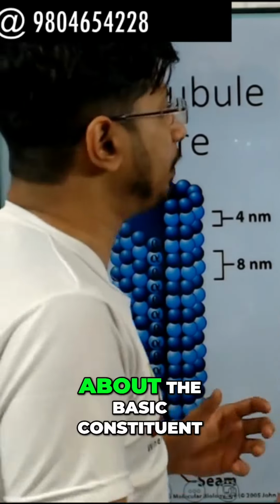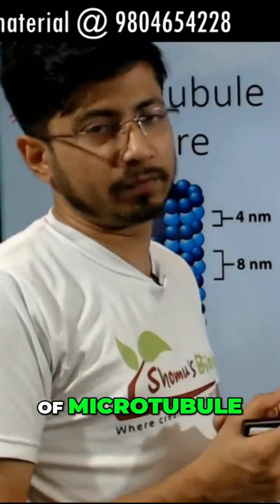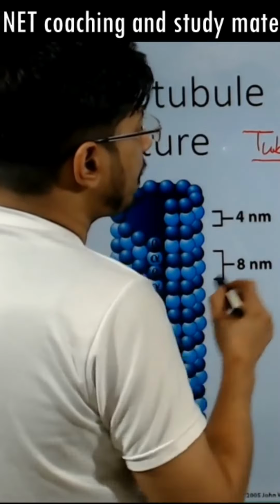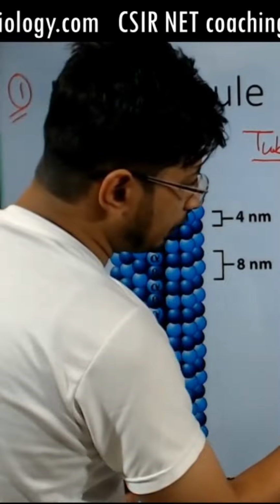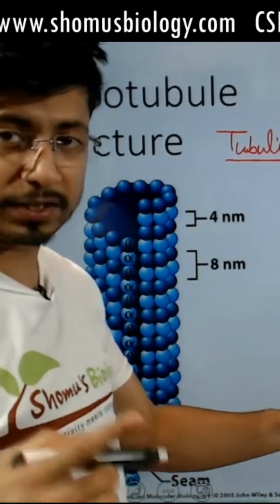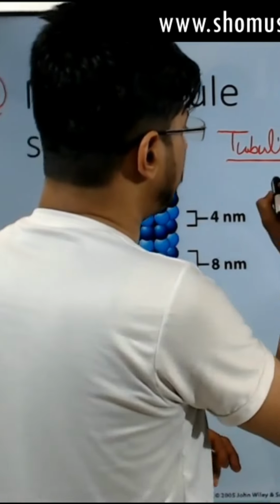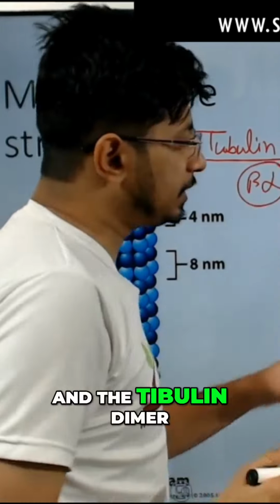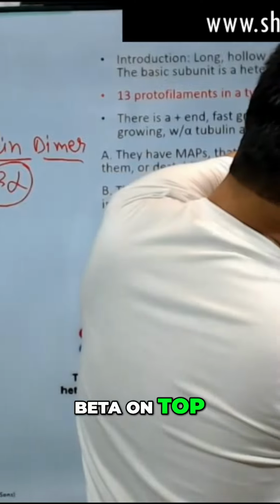Unlocking Microtubule Magic: Structure & Function Explained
Explore the fascinating world of microtubules! We dive into their structure, made of tubulin molecules, and key roles in cell shape, movement, and division. Discover how these cylindrical structures facilitate organelle transport with motor proteins for efficient cellular function.